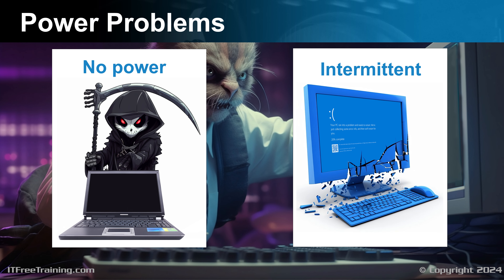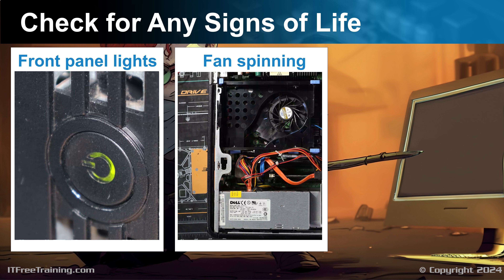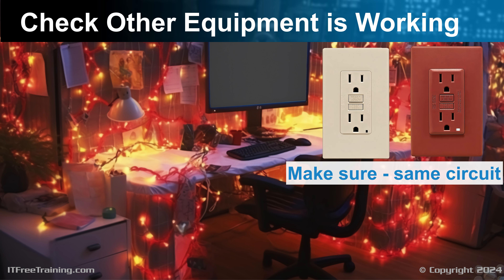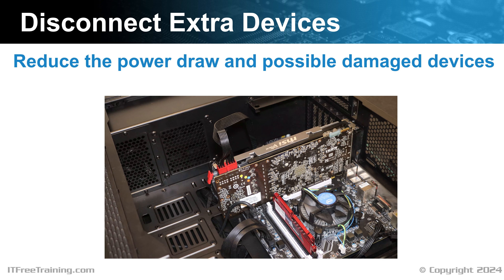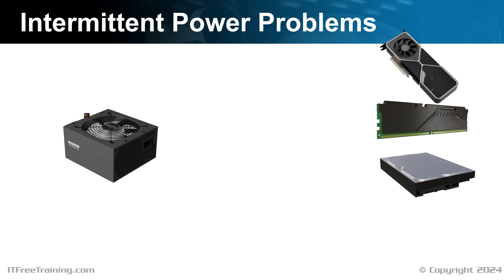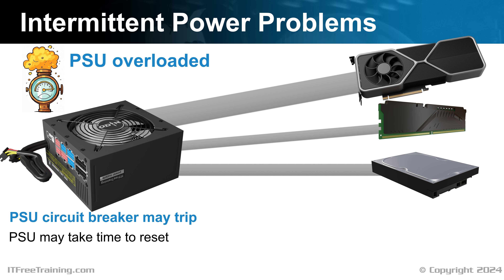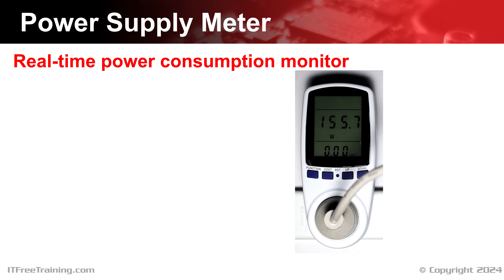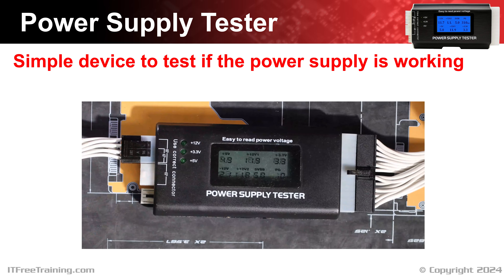Troubleshooting Power Supply Issues - CompTIA A+ 220-1101 – 3.5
Let’s have a look at power supply issues.

Power Problems
When dealing with power problems, they will generally take two forms. First, when there is no power. No power essentially means the computer won’t start up. Generally, this occurs due to cabling problems or a dead power supply.

The other type of problem is intermittent. These problems appear to happen randomly. Usually, this is either a stop error, otherwise known as a blue screen of death, or in the second case, a random unexpected restart where the screen suddenly goes black and the computer reboots.

Let’s have a look at how to troubleshoot these problems.

Check for Any Signs of Life
The first step is to check for any sign of power going to the computer. So, let’s have a look at the front of the computer and see if there are any lights on. If there aren’t any, press the power button right in. If you are getting nothing, make sure you push it all the way in and hold it for a second or so. If the computer is sleeping or hibernating, sometimes it may have trouble waking up from a quick button push and so you may need to hold it down for a bit longer.

The next thing to check for is are there any fans spinning? In a lot of computers, the power supply fan will be spinning when the computer is working. However, some power supplies are designed to be as quiet as possible. Thus, if the power supply is not very hot, the fan may not be spinning. So, don’t assume that because the fan is not spinning that there is a power problem.

You will notice on this computer, when I plug the power into the computer it will spin the fans up briefly to test them. This is not the case with all computers. If your computer does do this, unplugging the computer and plugging it back in is a good test to make sure it has power. Keep in mind that, with some computers, the capacitors in them will need to drain before this approach works. Therefore, you may need to leave it unplugged for 20-30 seconds to allow the capacitors to drain before plugging the power cable back in.

Another thing you can look for is motherboard lights or lights on other devices. If you have a see-through panel on your computer case, you should be able to see the lights on the motherboard. In this video we are trying to find power problems, thus we are simply trying to identify any lights on the motherboard that may show that it is getting power.

In computing, you want to work out what is working and what is not. If the power supply is completely dead, no power will be going to the motherboard. At this stage, we are just trying to find any sign of life to indicate that the power supply is working.

Check Other Equipment is Working
If you can’t see any signs of life in the computer, check if other equipment is working. Make sure equipment on the same circuit is working. Don’t assume that power outlets next to each other are on the same circuit. Different outlets may be on different circuits. If the outlet is a different color, then that is generally a good sign it is on a different circuit. Different color outlets may indicate that a circuit is on a UPS or a backup generator. Standard color power outlets are generally just connected to a regular power supply.

If you are not sure or the outlet is difficult to get to, you can always test that the power cable works. One of the simplest ways to do this is to unplug the computer and plug it into the monitor. This will test the power cable going to the computer and also that the power outlet is working. By doing this, we have now troubleshooted and shown that power is getting to the computer.

Disconnect Extra Devices
If all this fails, you can consider removing extra devices to see if any of them are causing the problem. This will reduce the power draw on the computer and also possibly remove any damaged devices that may be causing the issue.

If the computer is drawing more power than the power supply can provide, it may not start up. This is not a common problem.  Although the computer draws a lot of power at start up, this is less than when the computer is under a high load. Usually, you will see this problem as random crashes when you put the computer under load. But you never know, maybe someone has built the computer with a very underrated power supply.